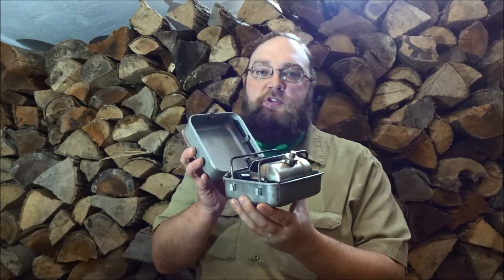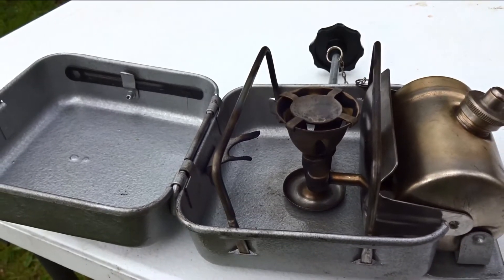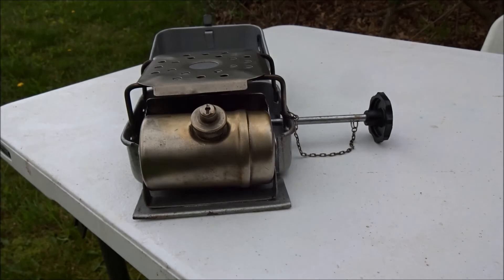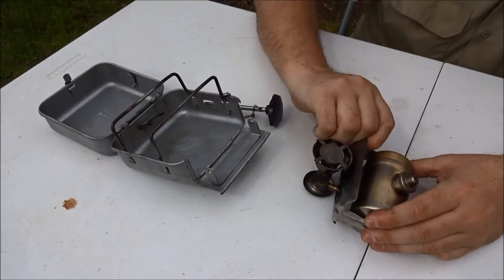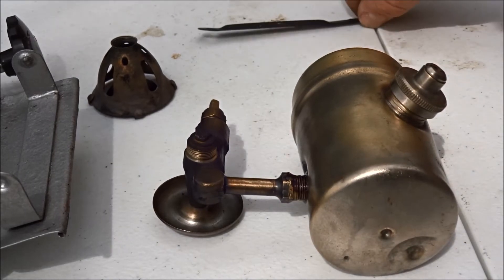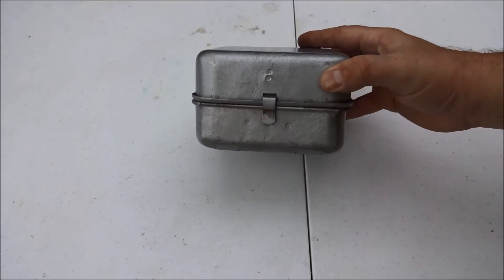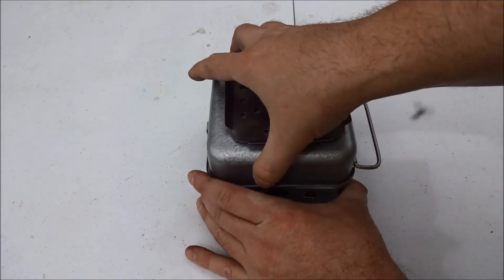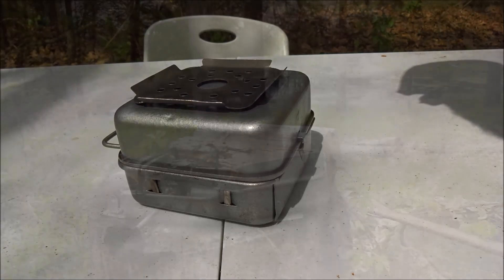Primus Touristy Stove from Russia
This is the "Primus Touristy" a camp stove made in Russia during the time of the Soviet Union. It is a copy of the Swedish-made, Optimus 8R stove.
As far as I know, the Russian Primus brand stoves have no direct connection to the European Primus brand stoves, though they do use similar burner cups and other parts.